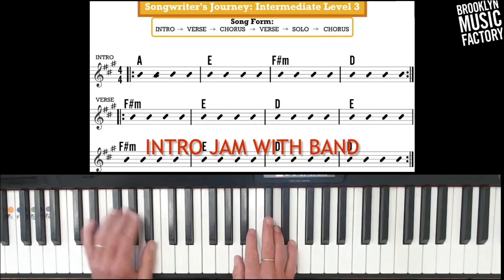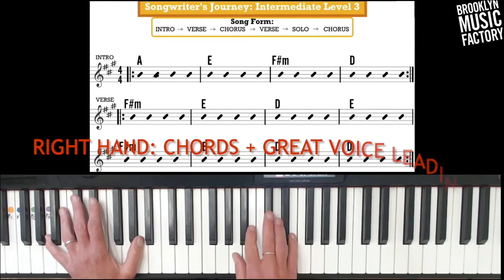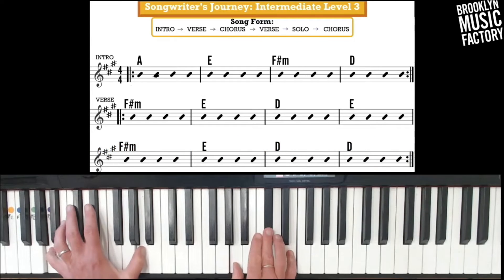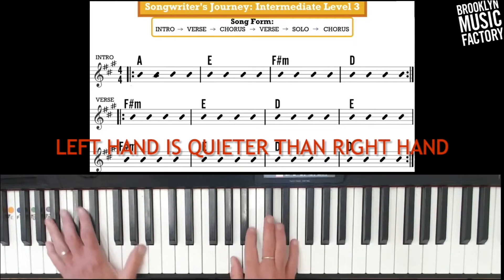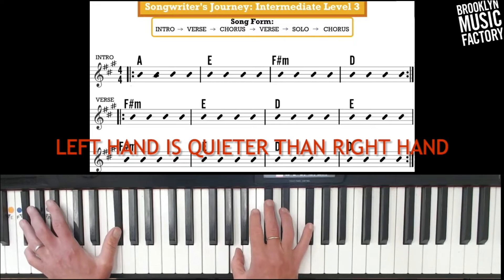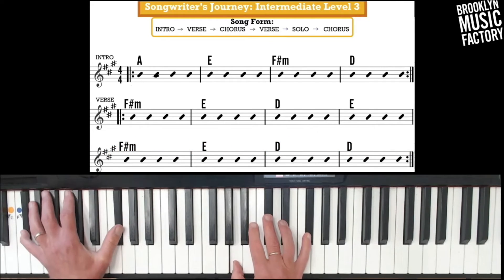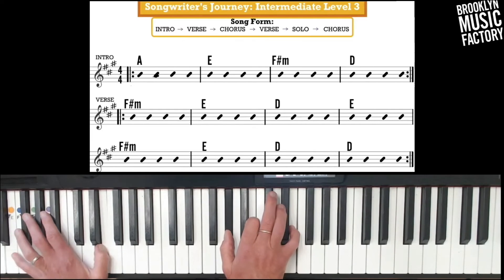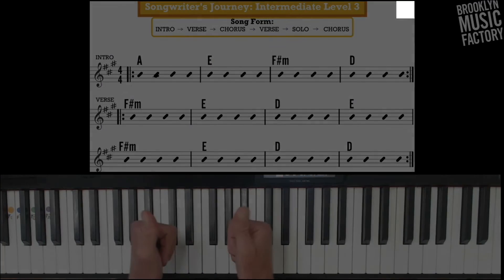Songwriter's Journey INT 3: Step #3 - Both Hands With Drums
We love sharing fun and free music games for kids! Our BLAM games (that’s Big Lesson About Music) help kids strengthen skills in melody, rhythm, harmony and songwriting. Plus–they’re super fun and engaging! Find even more free music games for kids on BMFTV

"Songwriter's Journey INT 3: Step #3 - Both Hands With Drums" is your deep dive into the Intermediate 3 piano curriculum.

Suggested Age: 9-12
Game Time: 2 minutes
Materials needed: video and instrument
Prerequisites:  Piano INT 2
How to Play: watch, listen, and play along!

You can check out even MORE games for all ages (even adults!!) on BMFTV

From all of us at Brooklyn Music Factory - let’s play! :)